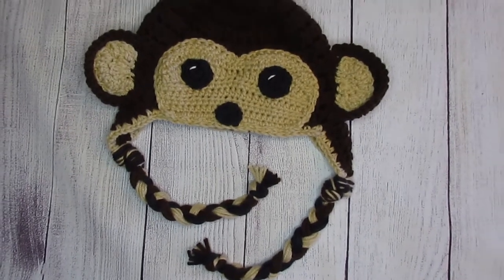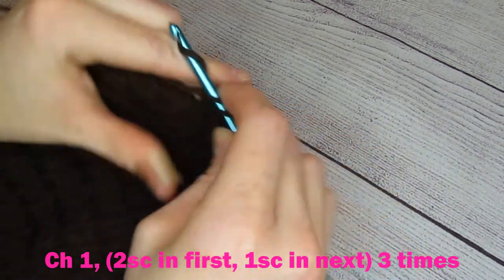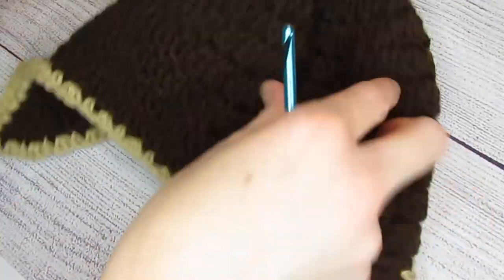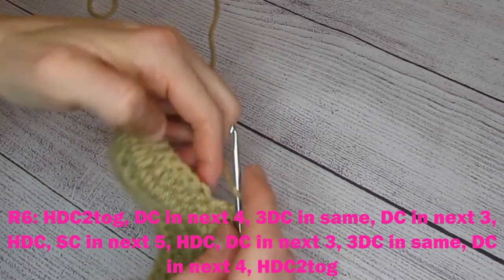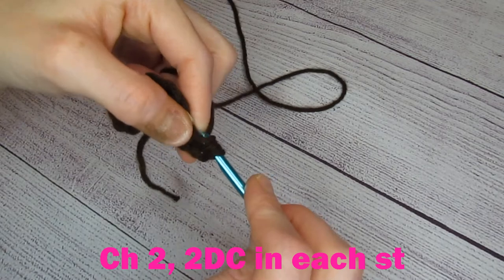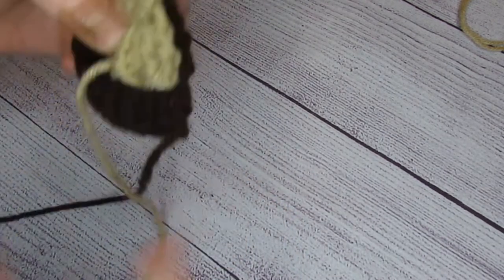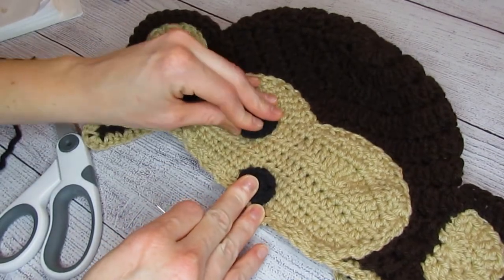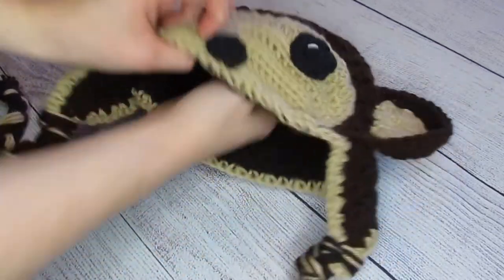Monkey Hat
Hey! In this video I will demonstrate how to crochet this monkey hat. It is a 1-2 year size. I use a 4.0 and 5.0 mm hook and #4 medium weight yarn.